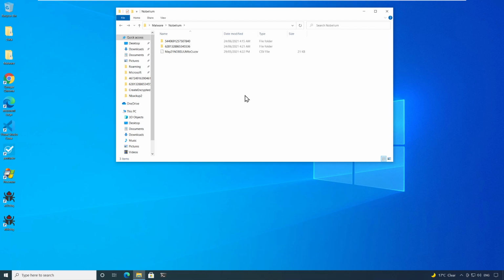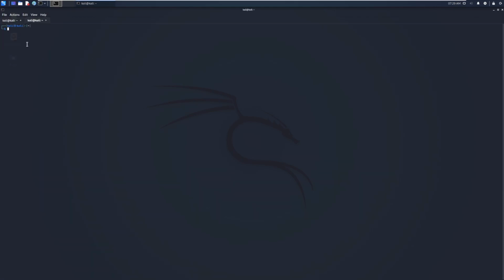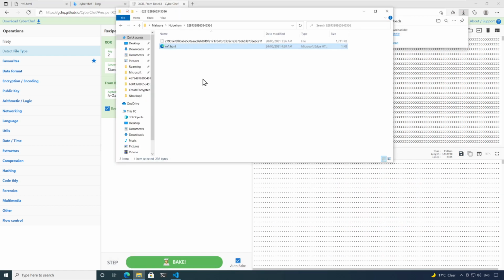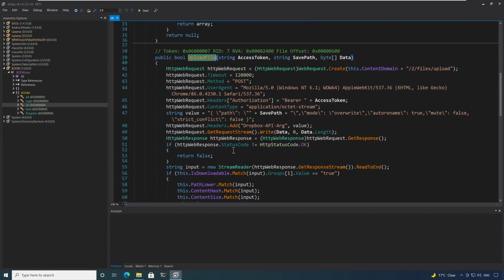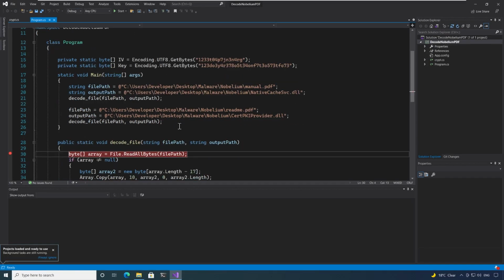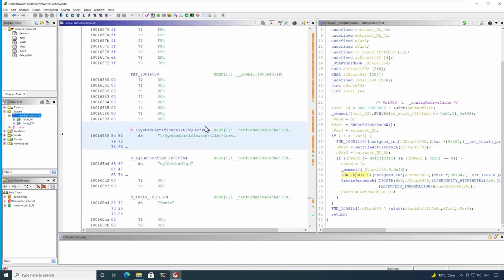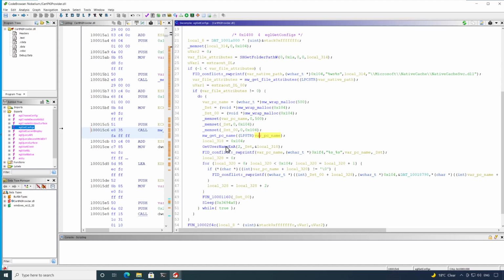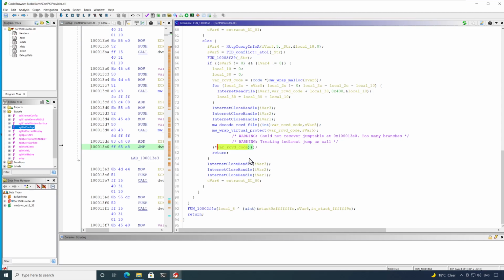Analysis of malware dropped by Nobelium.